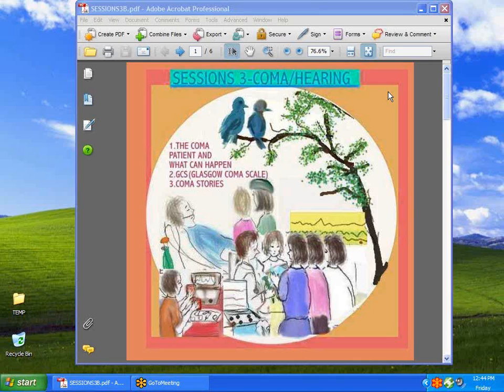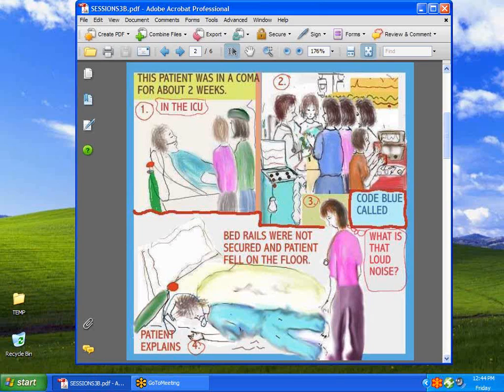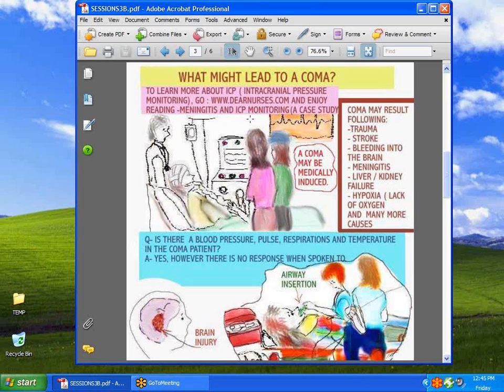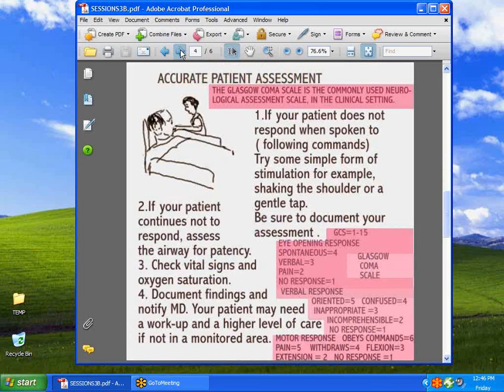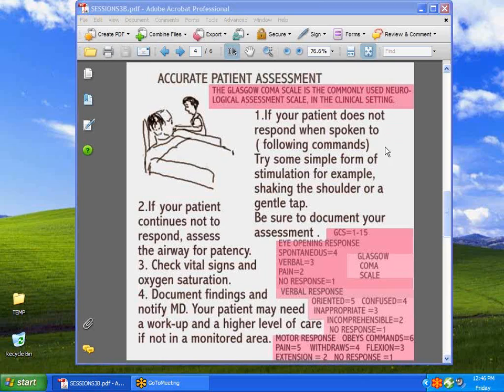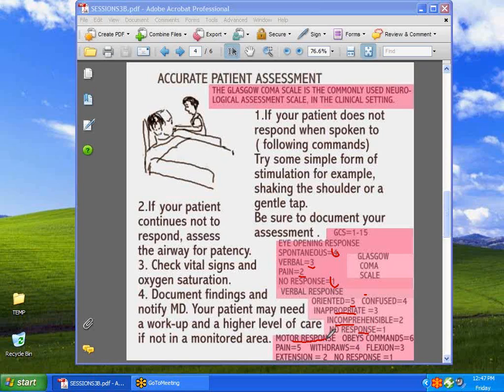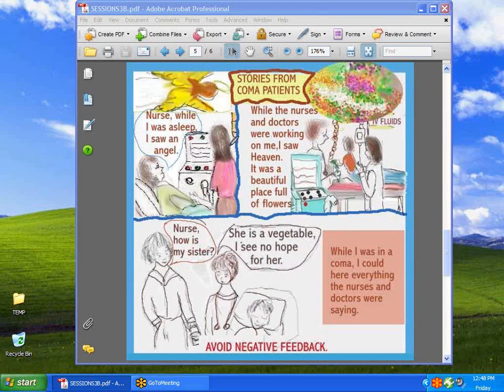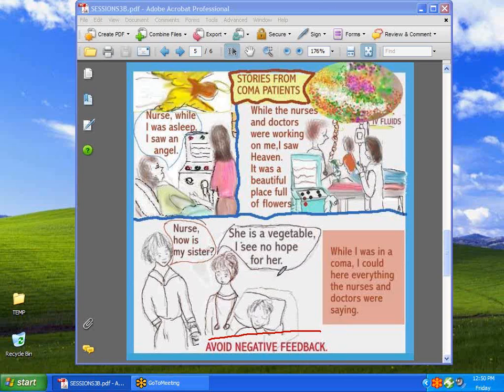SESSIONS FOR NURSES 3 - COMA, CAN A COMATOSE PATIENT HEAR?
Information for nurses on what to expect when dealing with Coma patients. Stories about coma patients. What to watch out for etc.